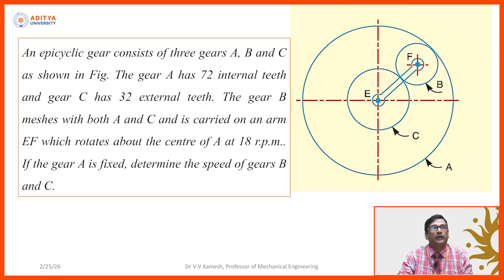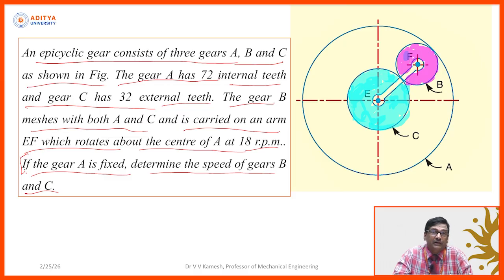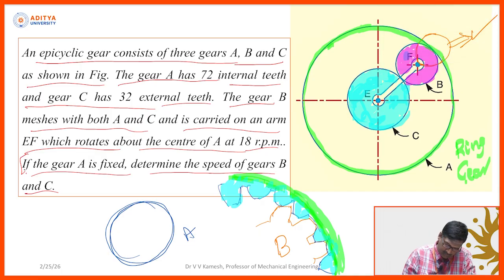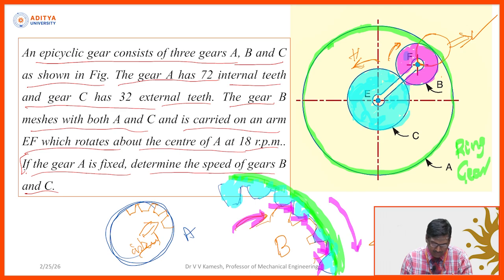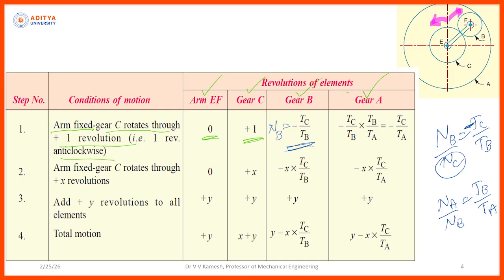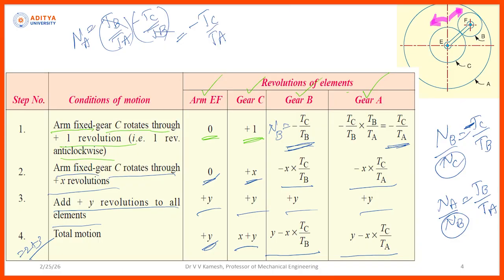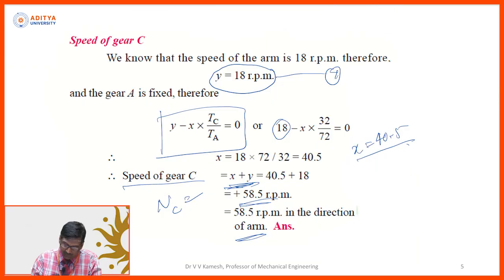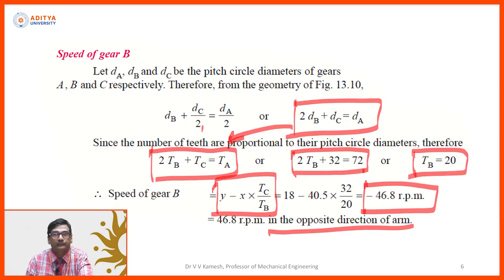Lecture - 13 | Gear Trains - Velocity Finding-II | Dr.V.V Kamesh | Aditya University - Surampalem